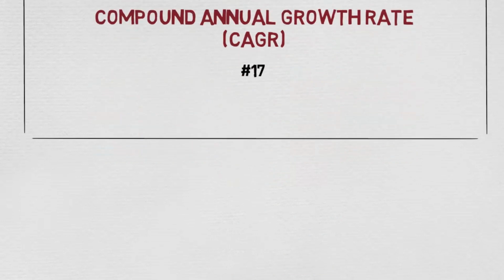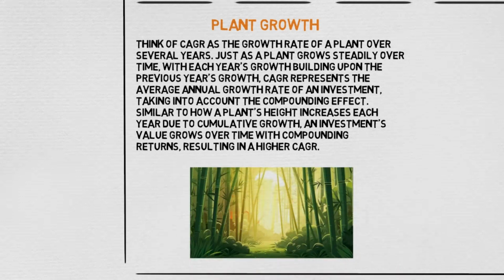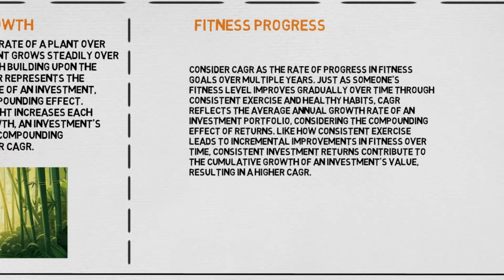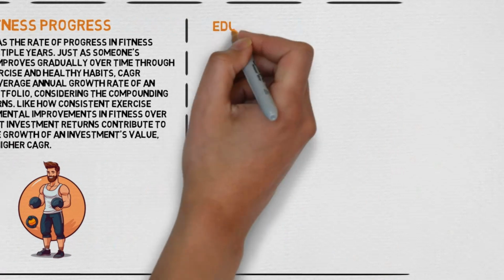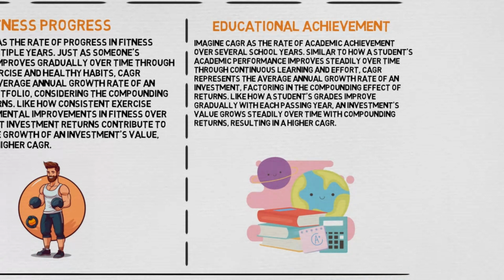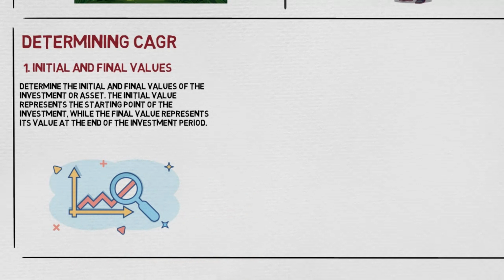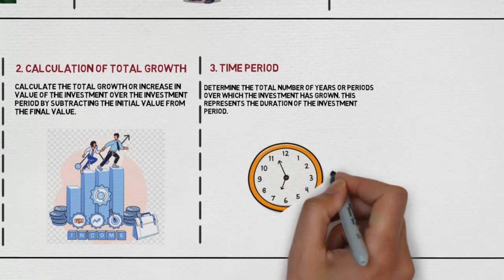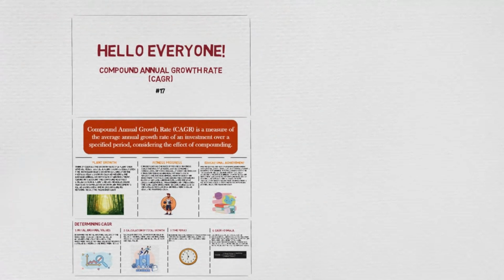What is Compound Annual Growth Rate (CAGR)? | IN 3 MINUTES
Provided fundamental definition and understanding of Compound Annual Growth Rate (CAGR) while detailing some practical applications in real-world scenarios.